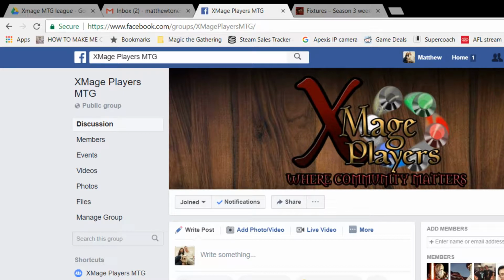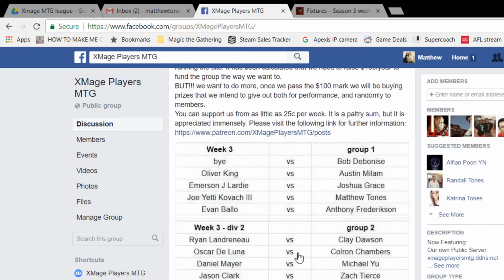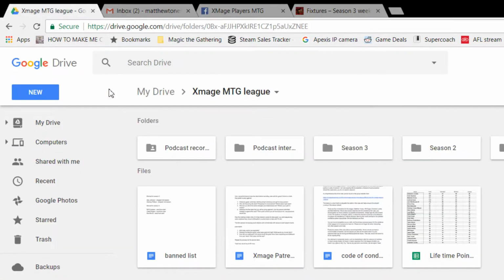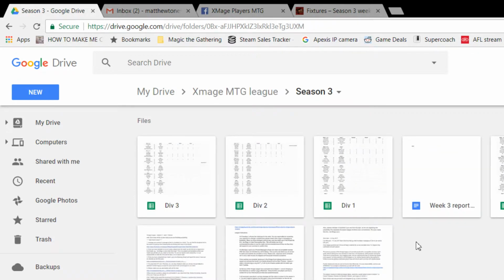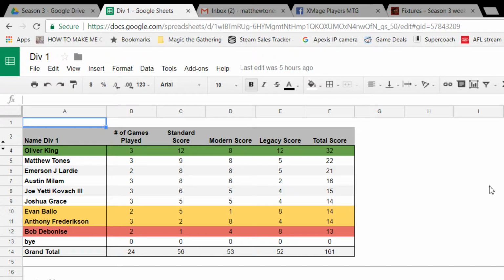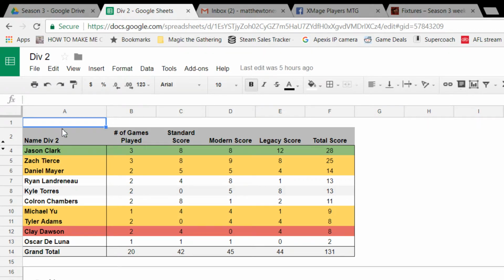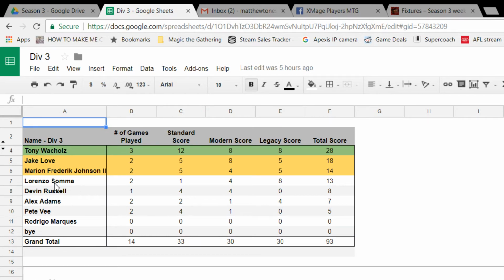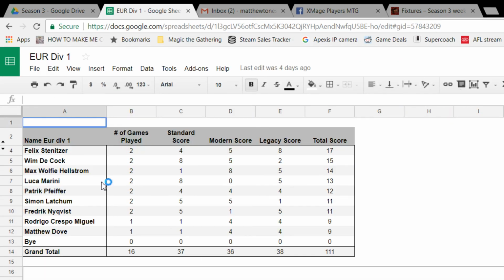Xmage League admin behind the scenes